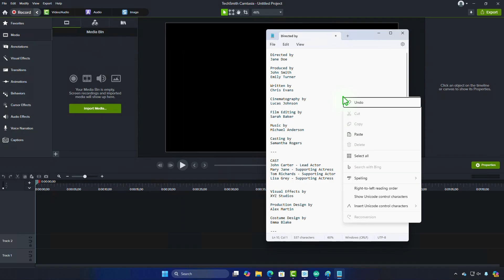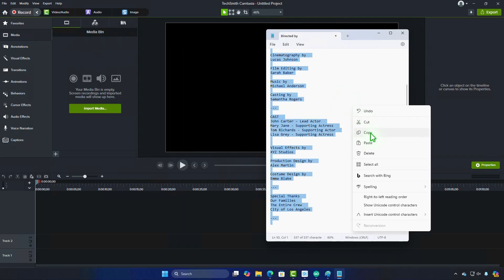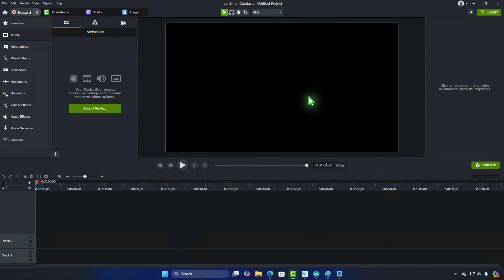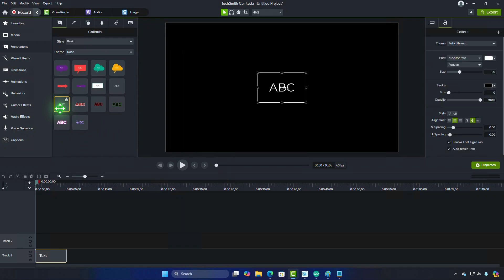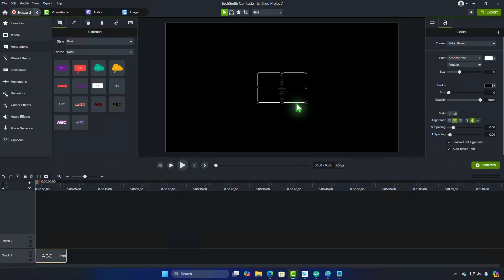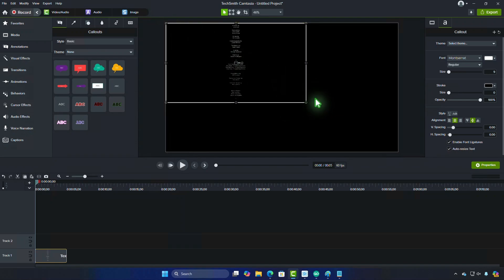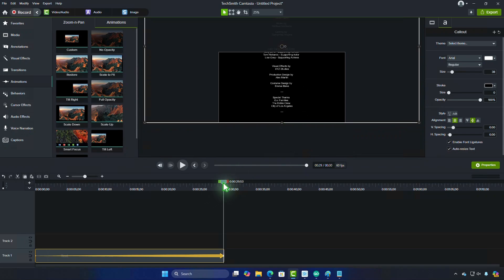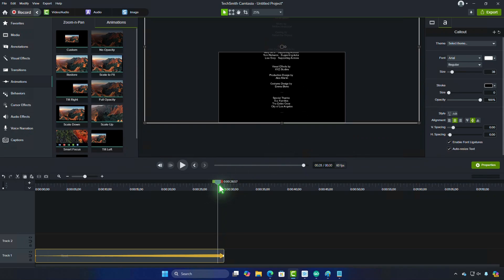How To Create Scrolling Text Credits in Camtasia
In this tutorial, you'll learn how to create scrolling text credits in Camtasia, perfect for adding professional credits to your videos. Whether you’re making a movie-style end credit sequence or a simple list of contributors, this step-by-step guide will help you design and animate text that scrolls smoothly across the screen.

Related Titles:

- How to Add Scrolling Credits in Camtasia
- Camtasia Tutorial: Scrolling Text Credits
- How to Make Movie-Style Credits in Camtasia
- Creating Scrolling Text Effects in Camtasia
- How to Animate Credits in Camtasia
- Step-by-Step Guide to Scrolling Credits in Camtasia
- How to Create End Credits in Camtasia
- How to Add Rolling Credits in Camtasia
- Professional Scrolling Credits in Camtasia
- How to Animate Text for Credits in Camtasia
- How to Make Text Scroll in Camtasia
- How to Add Smooth Scrolling Credits in Camtasia
- Scrolling Text Animation Tutorial in Camtasia
- Creating Text Animations for Credits in Camtasia
- How to Design Scrolling Credits in Camtasia